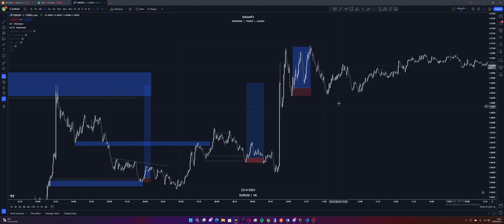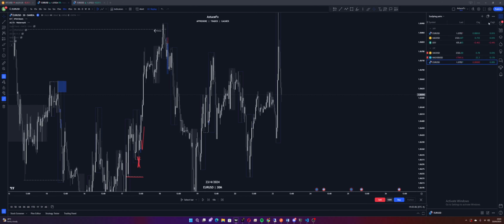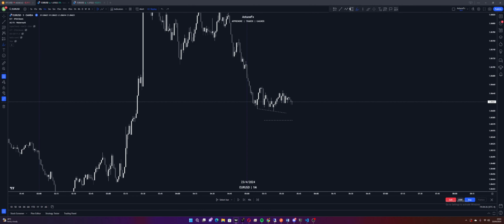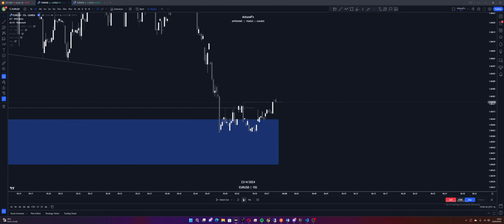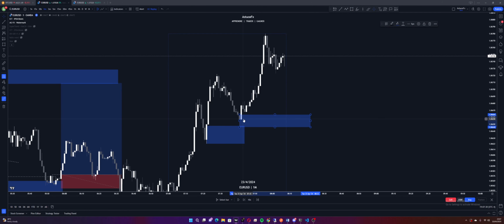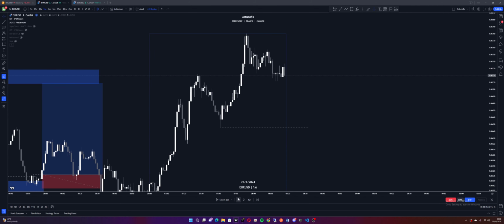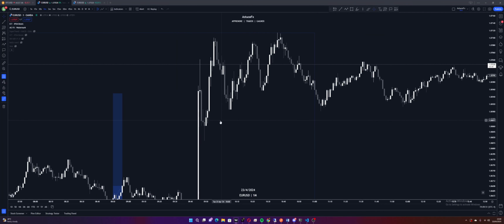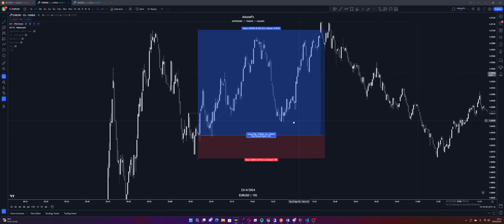Trade Reentry Strategies: A Step-by-Step Guide for Traders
Discover effective strategies for managing trade reentries with our detailed tutorial. Whether you're a novice or a seasoned trader, this video will provide you with practical tips and proven techniques to enhance your trading decisions when reentering the market. Learn about timing, risk management, and key indicators that can help you reenter trades with confidence. Boost your trading skills today by watching our expert guide on trade reentry management!